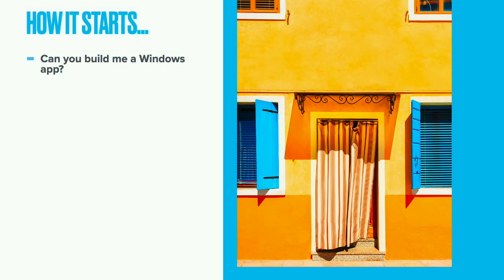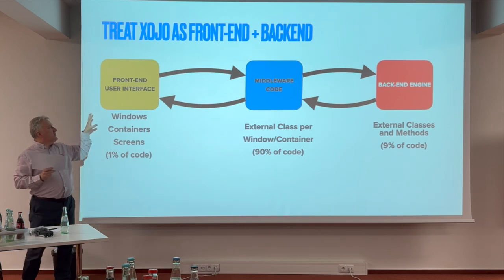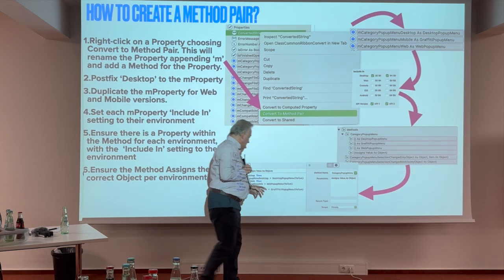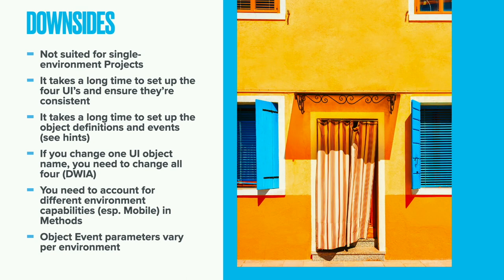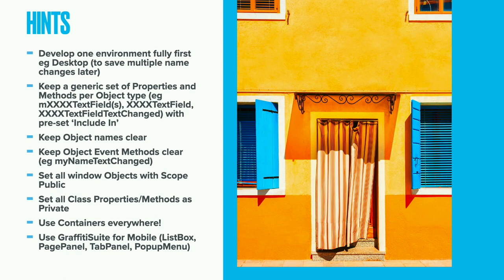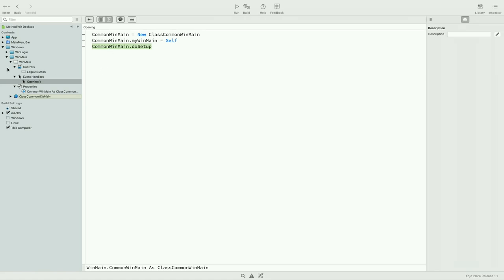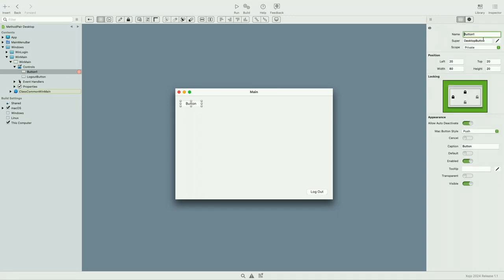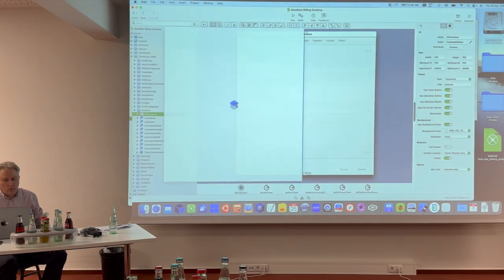MBS Xojo Conference 2024 - Cross platform development using Convert to Method Pair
David Cox presents about Cross-platform development using Convert to Method Pair.
If you have a massively multi-platform project you quickly discover that placing code in 12 locations (in Objects, Methods and Classes for Desktop, Web, iOS and Android) becomes nearly impossible to manage. Using Convert to Method Pair allows you to place all your source code into one external Class per Window/Container/Page/Screen making your applications work consistently and making debugging much easier.